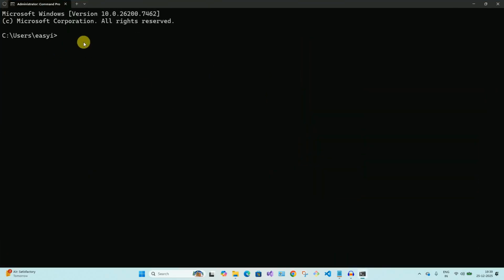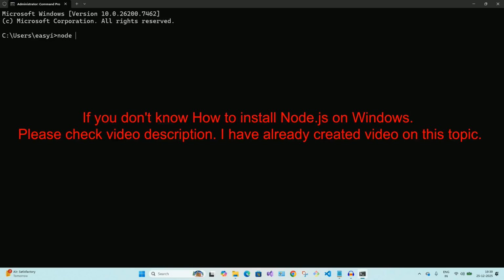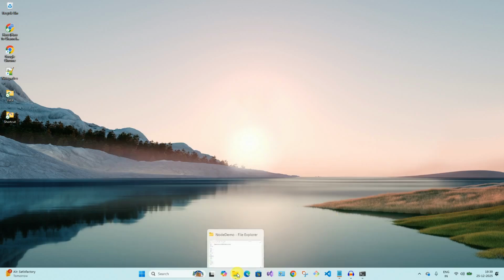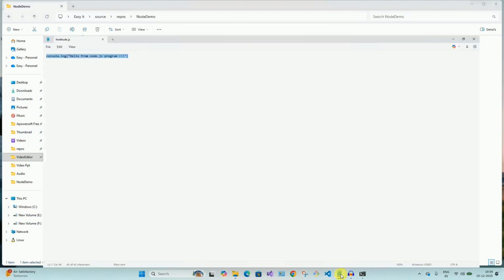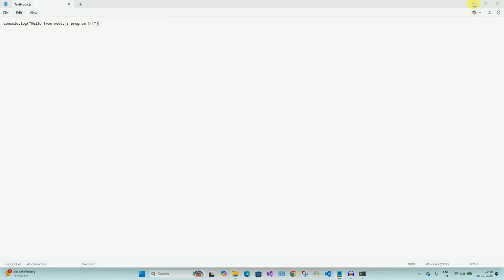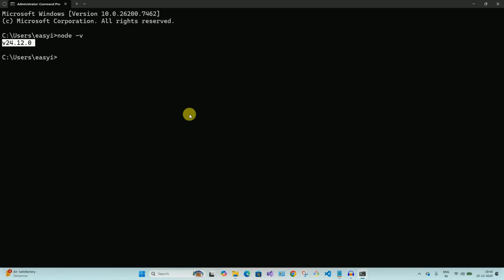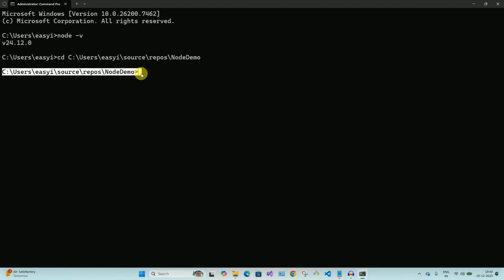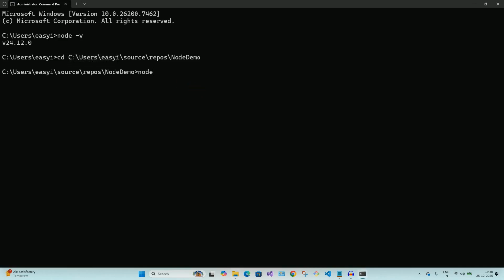How to Run Node.js Program in Command Prompt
Learn how to run a Node.js program using Command Prompt (CMD) step by step in this beginner-friendly tutorial.
In this video, you will learn:
-How to check if Node.js is installed
-How to run Node.js program using CMD